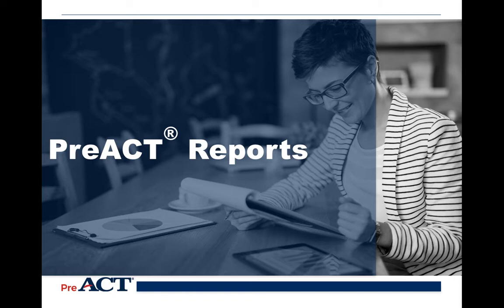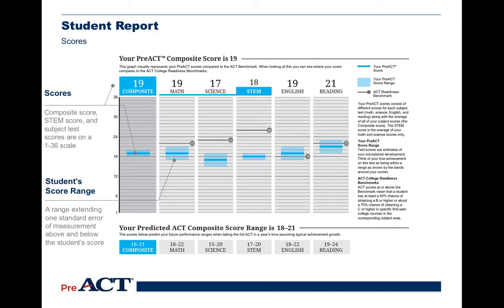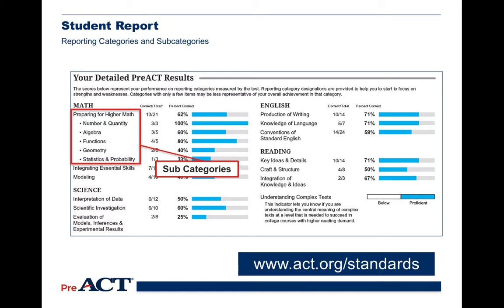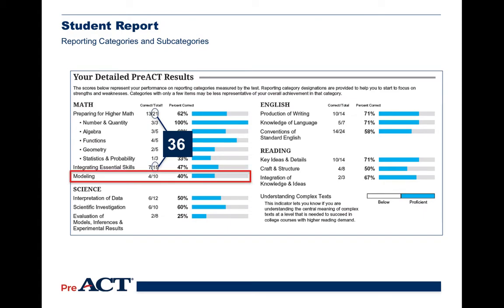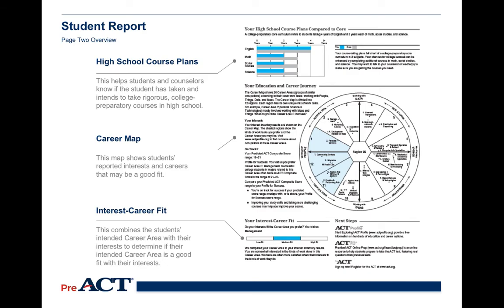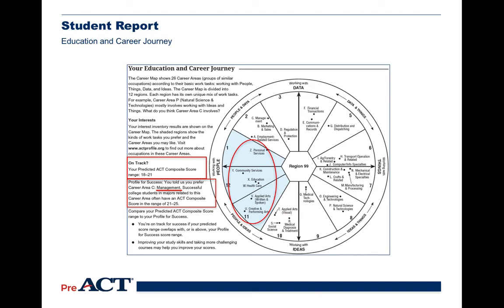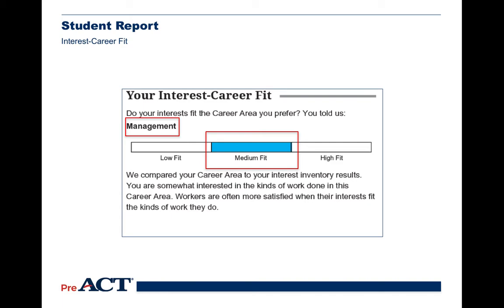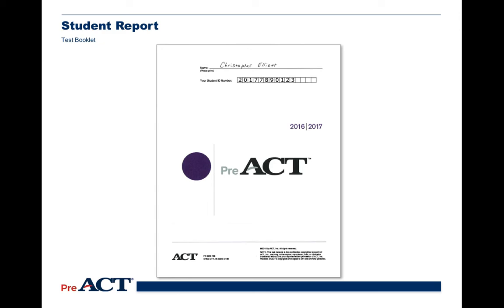Interpretation of PreACT Student Report Data